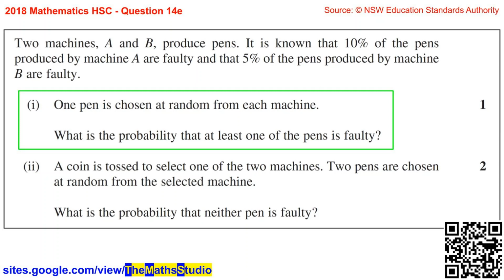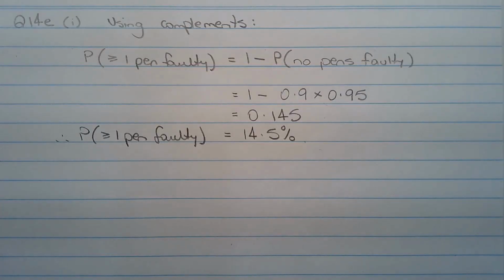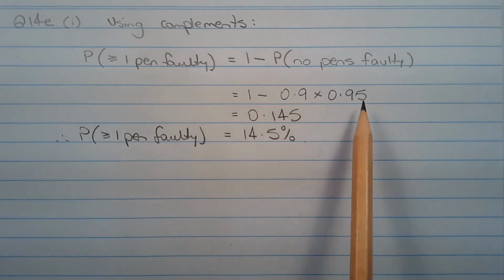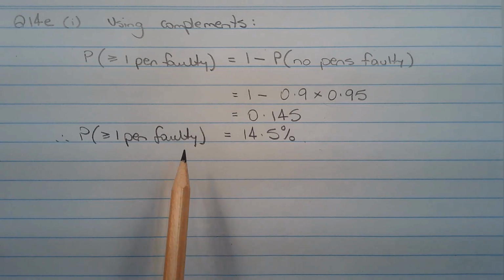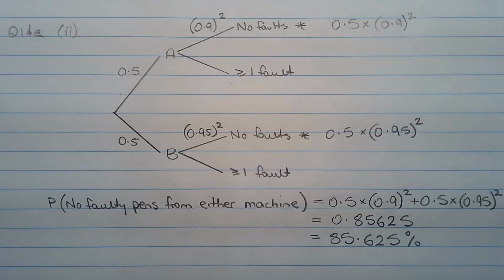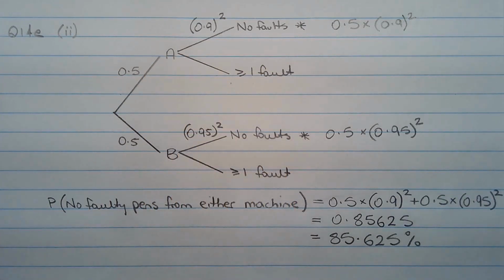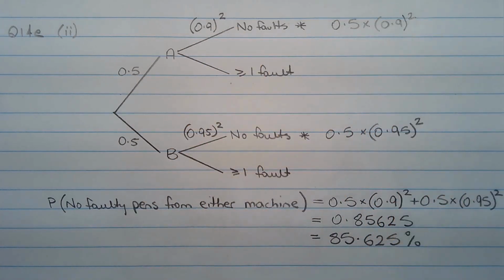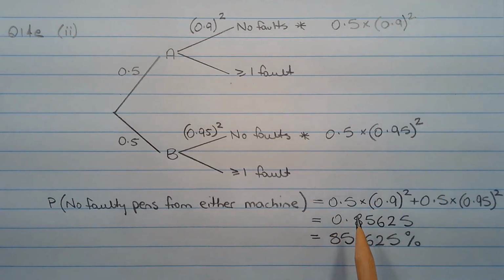2018 Maths 2u HSC Q14e Find probability of choosing faulty items using complements & tree diagram